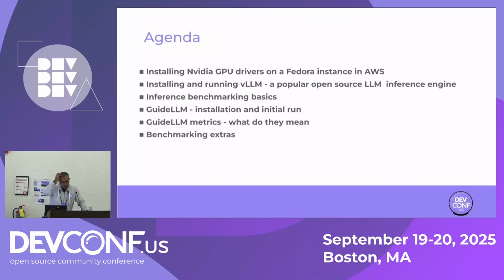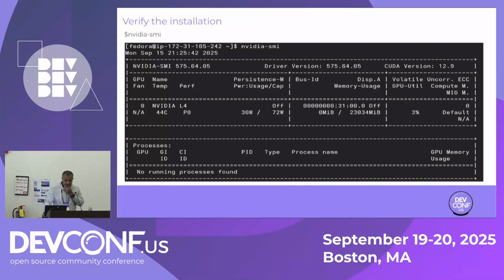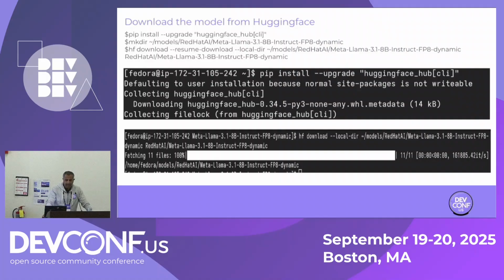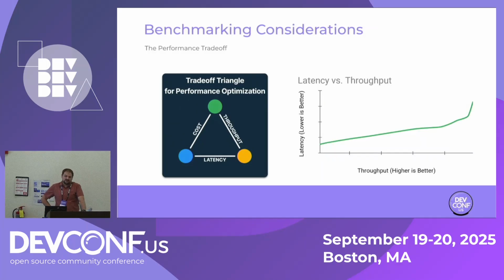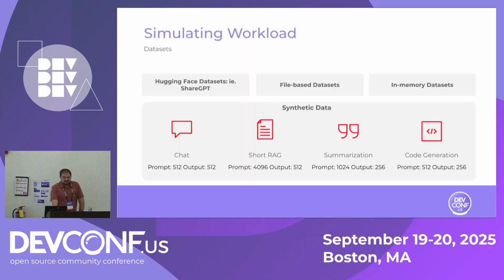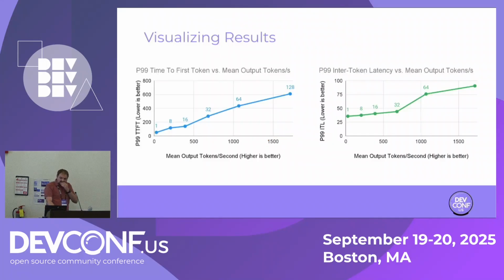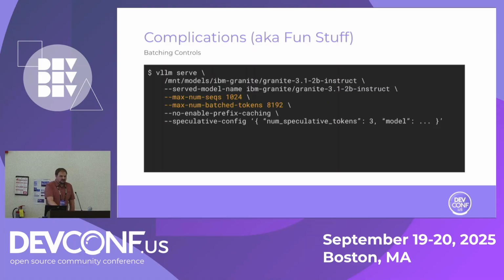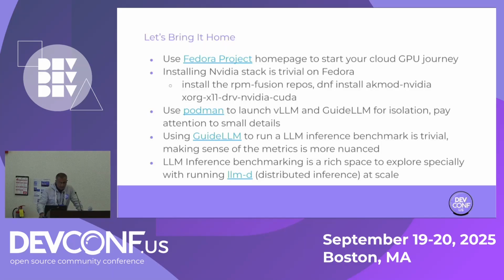Learn How to Run an LLM Inference Performance Benchmark on NVIDIA GPUs - DevConf.US 2025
Speaker(s): Ashish Kamra, David Gray, Samuel Monson

Modern LLM applications demand reliable, reproducible performance numbers that reflect real-world serving conditions. This tutorial-style presentation walks attendees through every step required to collect meaningful inference benchmarks on consumer or datacenter NVIDIA GPUs using an entirely open-source stack on Fedora. Beginning with enabling RPM Fusion and installing the akmod-nvidia driver, we show how to validate hardware visibility with nvidia-smi, then layer Podman 5.x and the NVIDIA Container Toolkit’s Container Device Interface to obtain rootless GPU access. We next demonstrate pulling the lightweight vLLM inference image, mounting a locally cached TinyLlama model downloaded via the Hugging Face CLI, and exposing an OpenAI-compatible HTTP endpoint. Finally, we introduce GuideLLM, an automated load-generation tool that sweeps request rates, captures latency buckets, throughput ceilings, and token-per-second statistics, and writes structured JSON for downstream analysis. Live demos illustrate common pitfalls and give attendees troubleshooting checklists that transfer directly to any Red Hat-derived distribution. Participants will leave with a turnkey recipe they can adapt to larger models, multi-GPU nodes and a clear understanding of how configuration choices cascade into benchmark accuracy. No prior container, CUDA, or benchmarking experience is assumed. Attendees also receive sample scripts and links for immediate hands-on replication today.